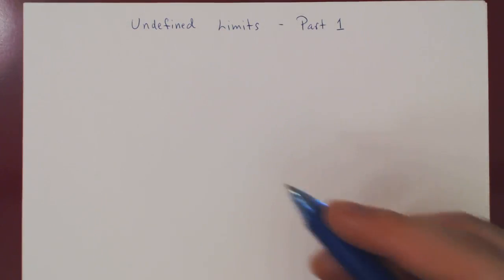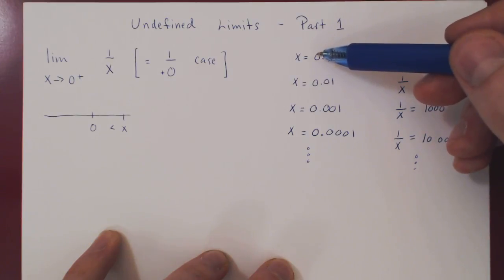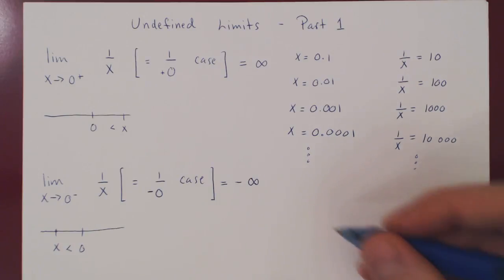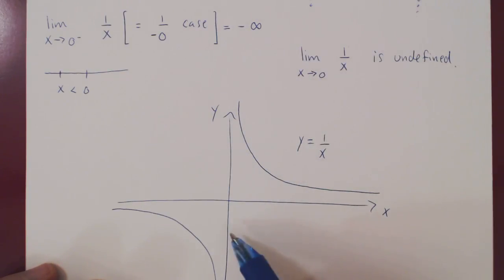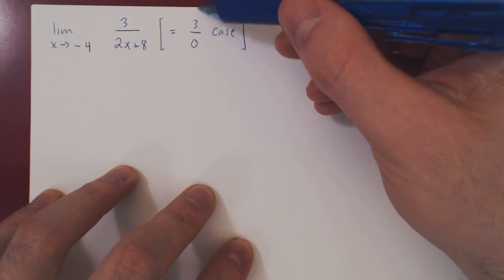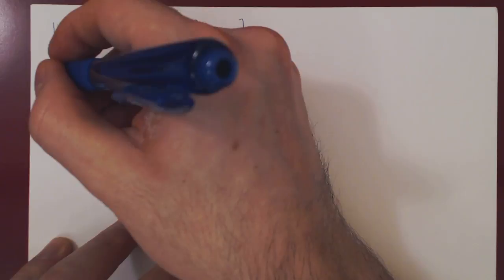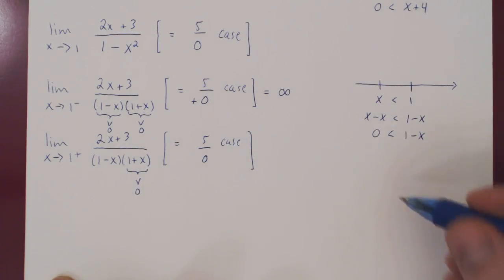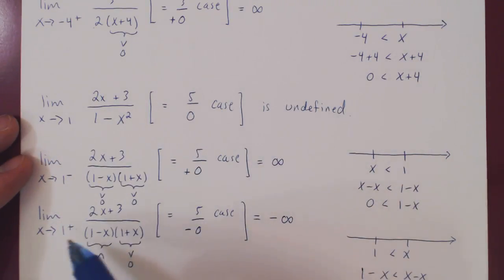Undefined Limits - 1